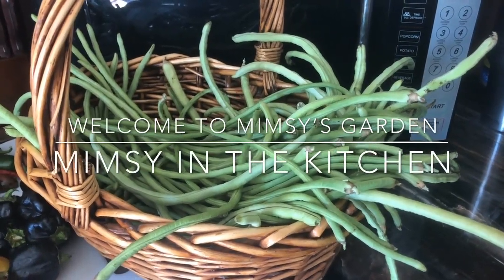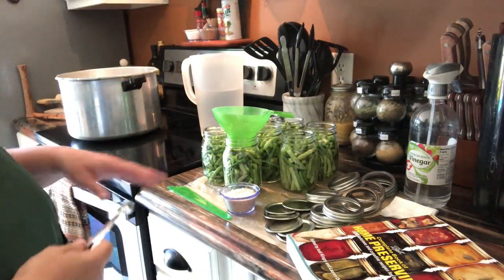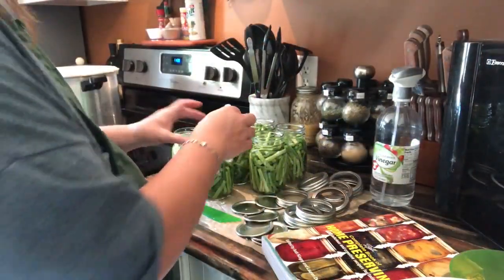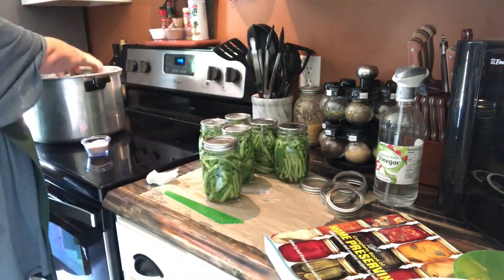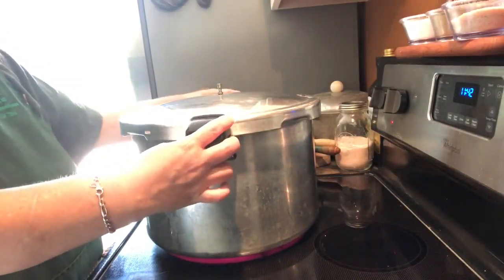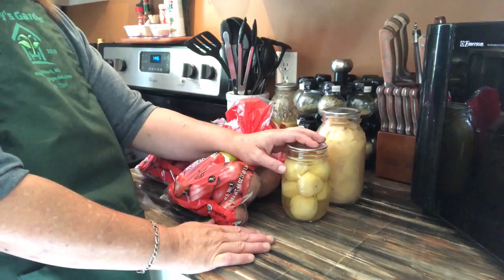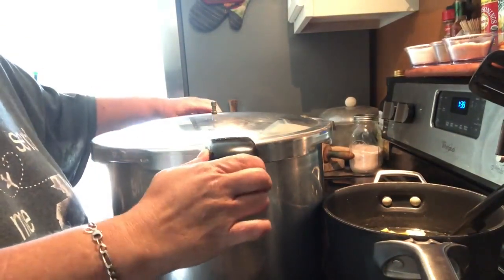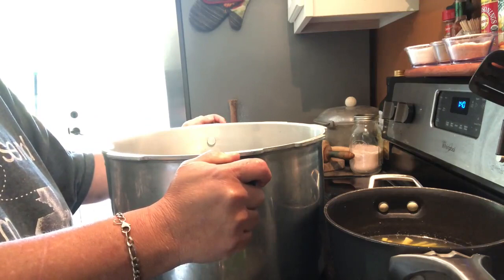How To Cook and Preserve Heavy Producers | Oriental Yard Long Beans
Only two small pickings of Oriental Yard Long beans yielded 8 pint jars full of yummy goodness! In this video, Mimsy shows you how to preserve and also how to cook these bountiful green beans.
Please follow the safety guidelines found online at
Ball
or
USDA

Mimsy welcomes you into her home, garden and the kitchen. As well as a guest for the occasional road trip.

Mimsy and PoorBoy do weekly live-streams. Join us on Friday nights at 7pm CST and again on Sundays, we do short devotionals we call "PoorBoy Church" and you are invited!

Follow along as we share lessons learned about gardening, expanding our homestead, share skills for purchased as well as homegrown food preservation and other helpful hacks.

Farmer Brad is offering a discount through Mimsy's Garden since chickens are a great help in the garden and we plan to add chickens & ducks to the homestead in 2020, he is giving Mimsy a head start!

For products that are mentioned as a recommendation in the videos from Amazon.

To bless Mims with something she's wished for, see Mimsy's Amazon WISH LIST

I also like using Sticker Mule for corresponding with viewers, mailing packages and giving away seeds at gatherings, etc.